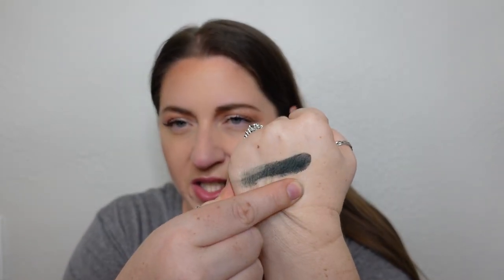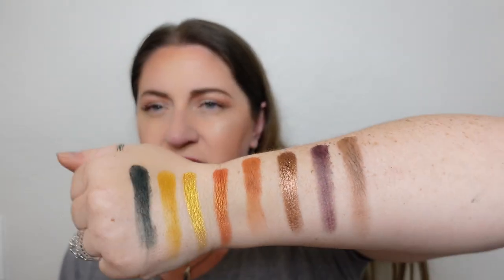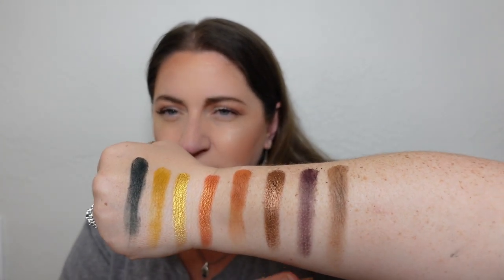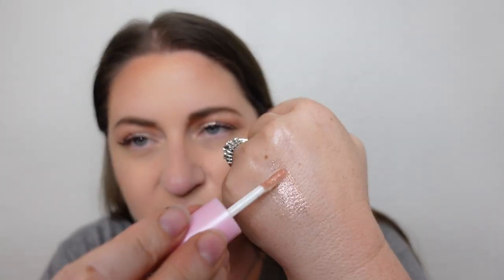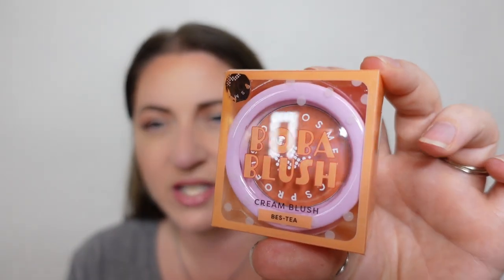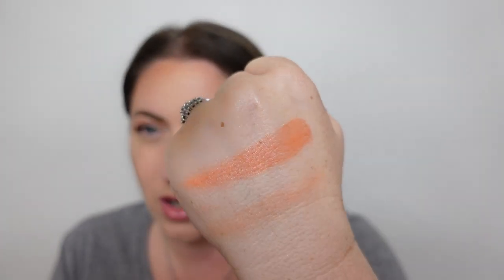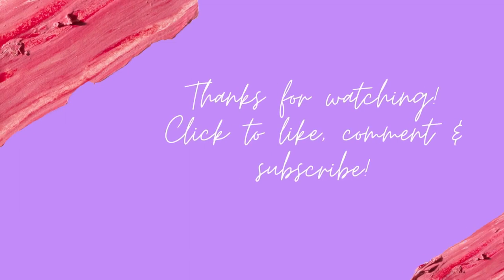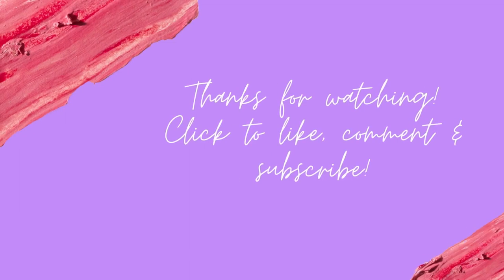Another Huge Makeup Haul | 28 Products Unboxed & Swatched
Welcome to another haul video. I have a lot of new releases and new-to-me makeup hauled in the last few weeks. Today I will be showing and swatching each product.

Products featured in today’s video:
-Melt Cosmetics Mini Bad Side Zodiac Eyeshadow Palette - Air & Earth Palettes - $38.00/ea

-Profusion Glitter Gems Palette - Ruby Gems - $8.00
Could not find the ruby palette on Profusion’s website. Only sold at Walmart online for $13.99

-Profusion x Jurassic World High Voltage Duo Chrome Shadow - Velociraptor - $6.00

-Profusion Whipped Glow Highlighter - Sweet Whip - On sale for $4.98

-Hard Candy - Selfie Cheek Tint - $7.94

-Hard Candy Instant Summer Bronzer - Toasted - On sale for $6.94

-Hard Candy Shadowholic - $5.98

-Hard Candy Kal-Eye-Descope Baked Eyeshadow Duo - Rock n’ Roll & Pick up Line - $7.99

-Uoma by Sharon C - Flawless IRL Bronzer - Sandy - $12.00

-Danessa Myricks Infinite Chrome Holiday Kit - Eye & Face Multichrome Pigments - $35.00

-r.e.m. beauty Sweetener Concealer - Shade Light 2N - $24.00

-r.e.m. beauty Eclipse Cheek & Lip Stick - Curtain Call - $18.00

-r.e.m. beauty On Your Collar Liquid Lipstick - Leave a message - $19.00

-r.e.m. beauty practically permanent lip stain marker - Popular - $16.00

-r.e.m. beauty on your collar plumping lip gloss - Jelly Candles - $17.00

-ColourPop jelly much shadow - So What (purple) & Drama-szn (silver) - $9.00

Catch you in my next video!